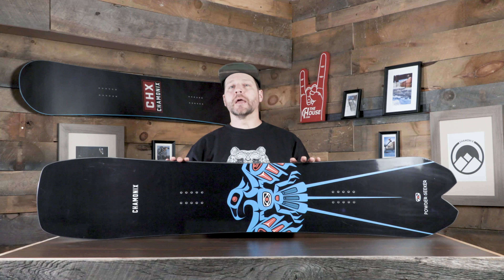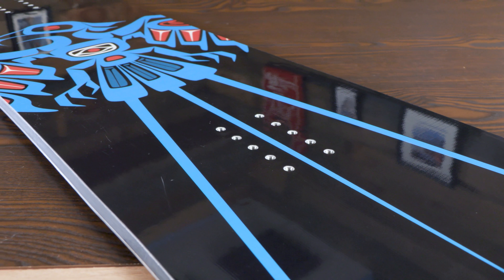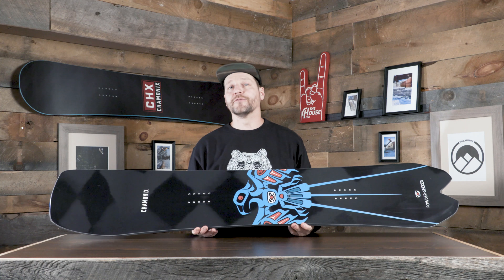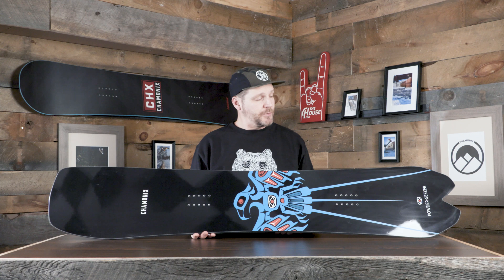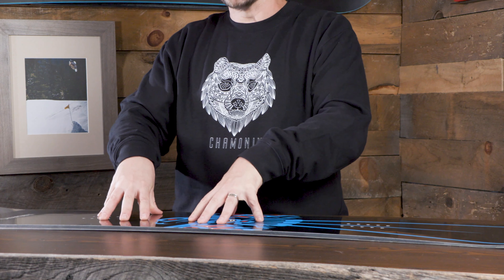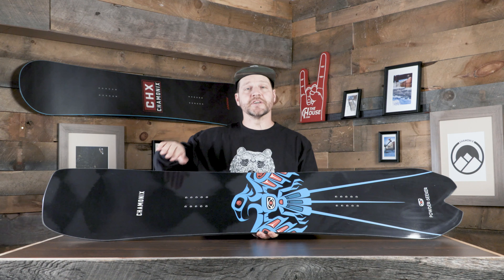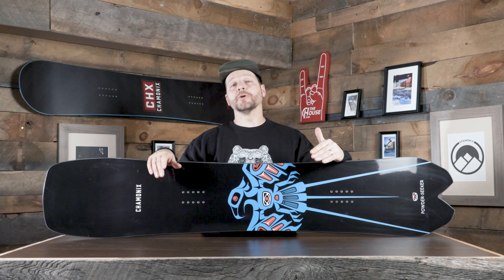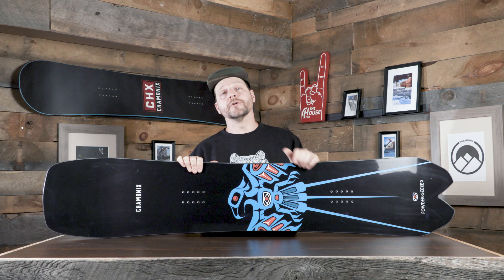21/22 Chamonix Powder Seeker Snowboard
Brand new shape from Chamonix for 21/22, the Powder Seeker is without a doubt one of the coolest boards in the line.  Don't let the name fool you though, this board kills way more than just the pow!